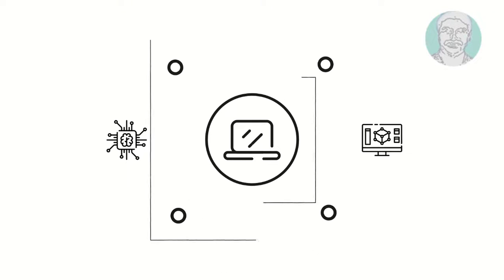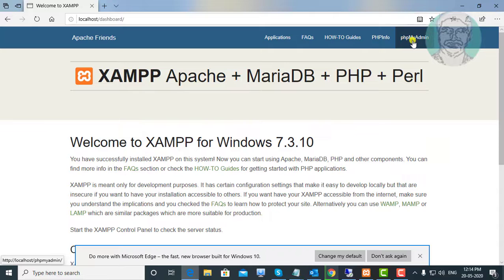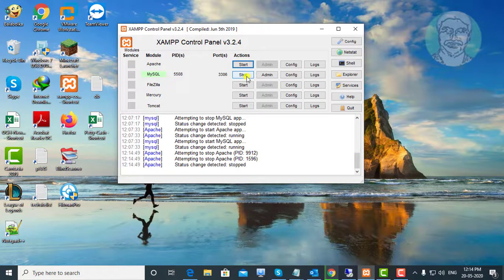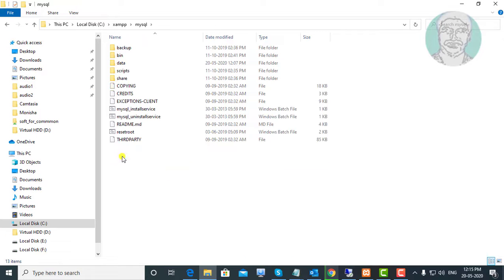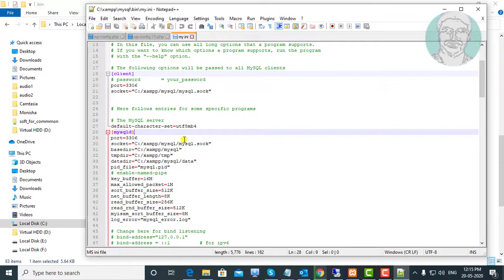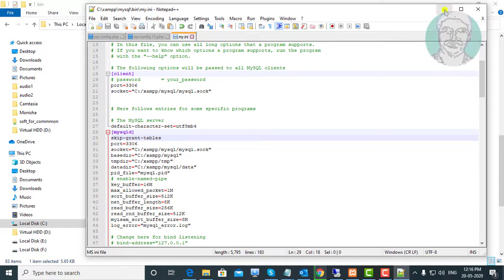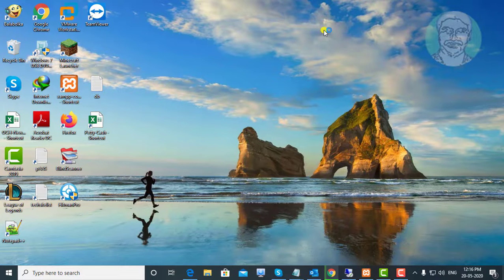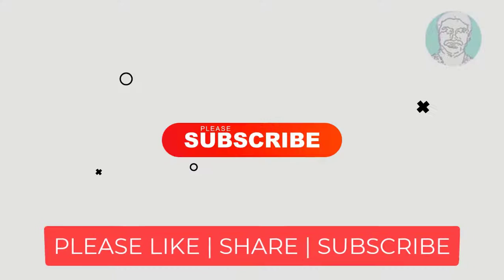[Solved] XAMPP : Access Denied for User 'root@localhost' (using password : NO)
This Tutorial Helps to [Solved] XAMPP : Access Denied for User 'root@localhost' (using password : NO)